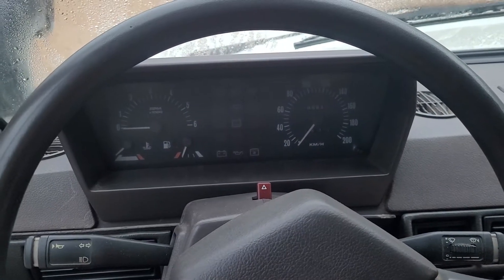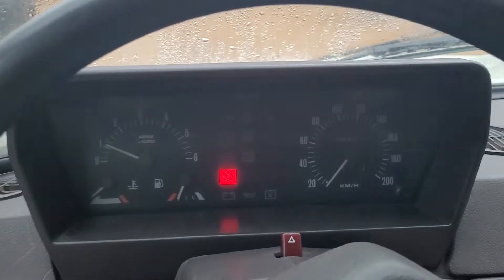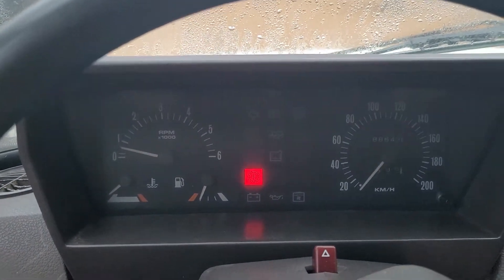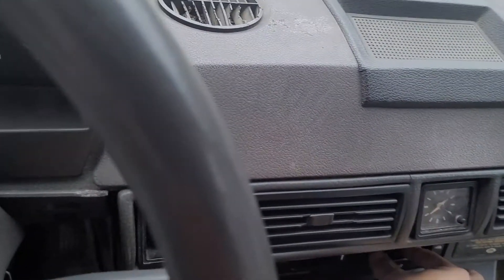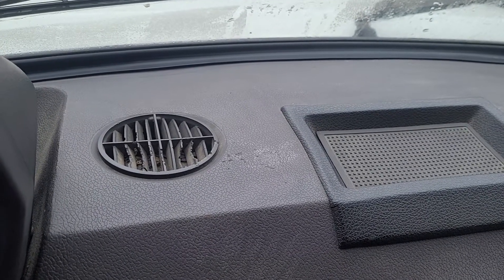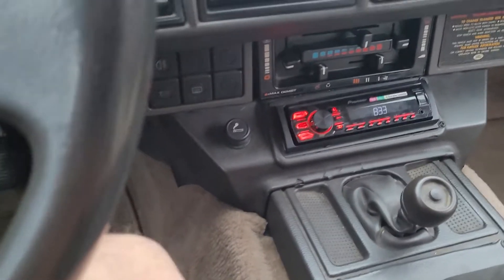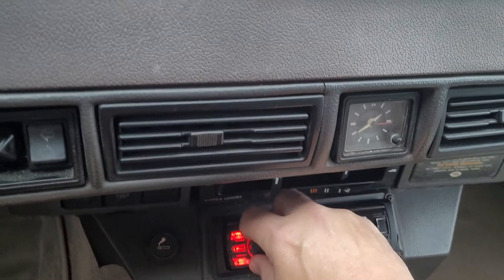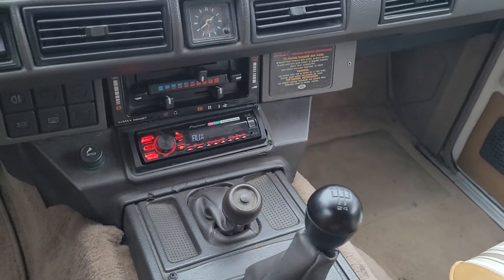Range Rover classic 5 speed interior functions and start up